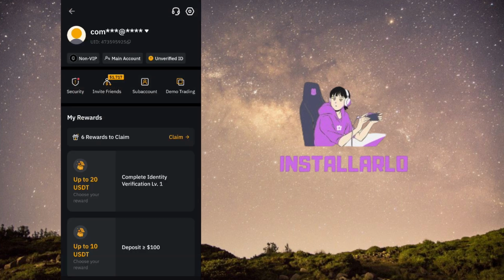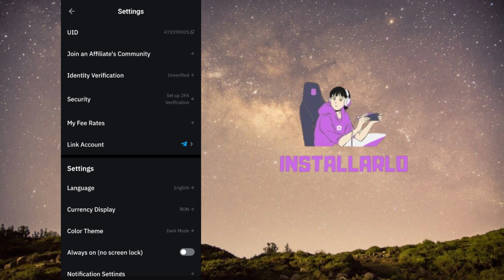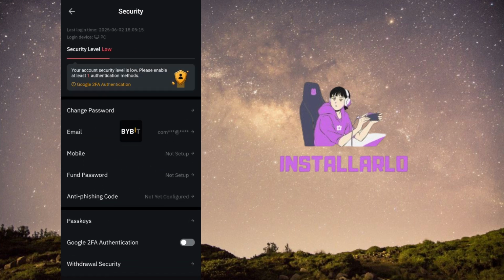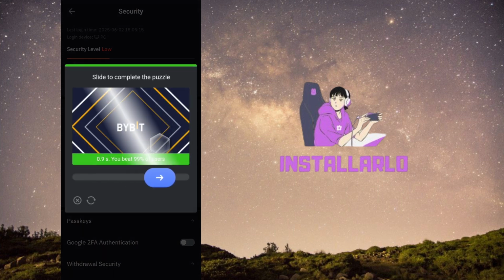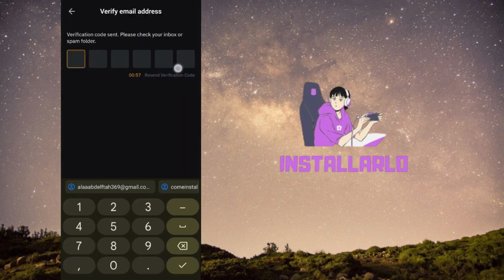How to Add Phone Number on Bybit - 2026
Learn how to add your phone number to your Bybit account with this quick and easy step-by-step tutorial. Linking your mobile number enhances your account security and enables important features like two-factor authentication (2FA). In this video, you'll discover where to find the mobile settings in the Bybit app, how to verify your email, choose your country code, and complete phone verification in just a few minutes. Whether you're new to crypto or a seasoned trader, securing your Bybit account with a phone number is essential for protecting your assets and receiving real-time updates.